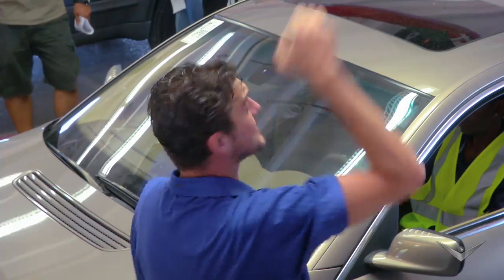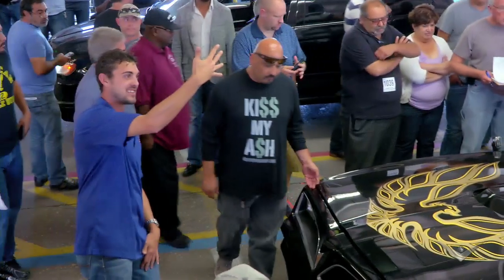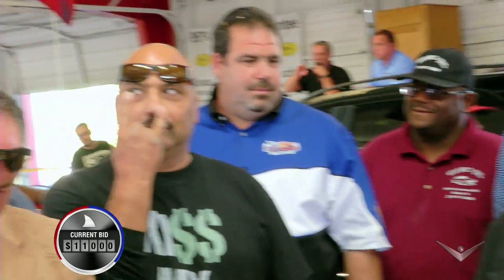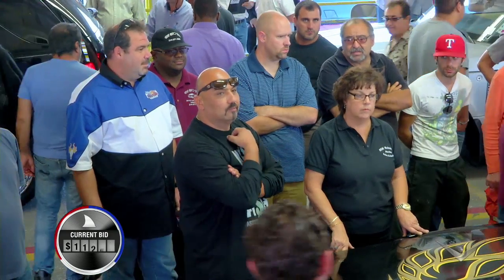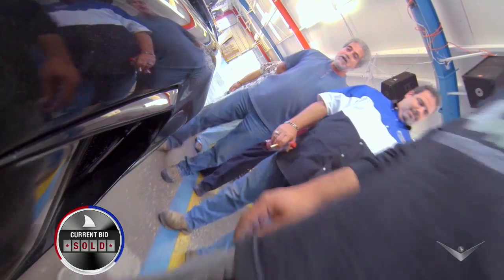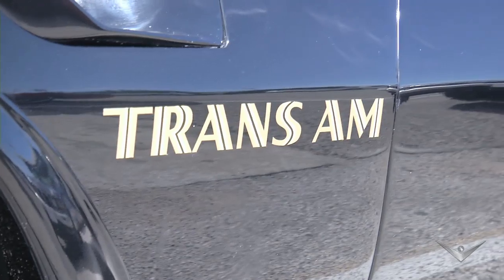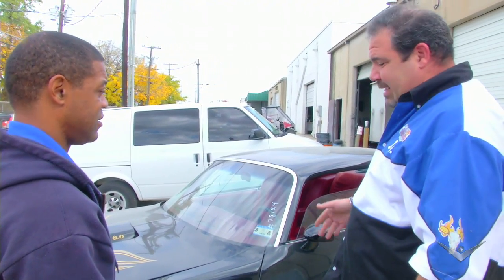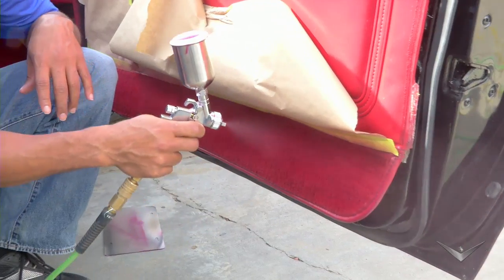Trans Am Facelift | Dallas Car Sharks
This Trans Am's interior has seen better days, did you know that you can get the interior re-dyed?